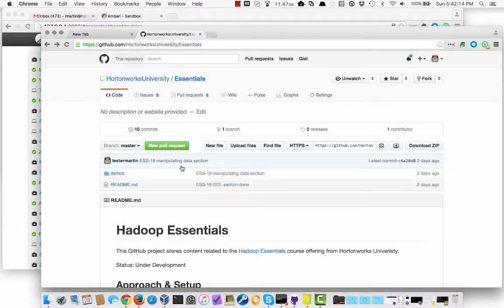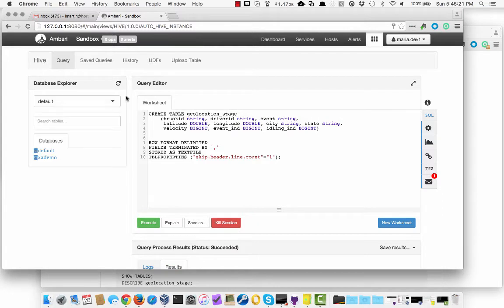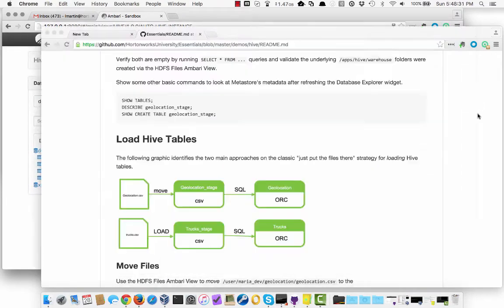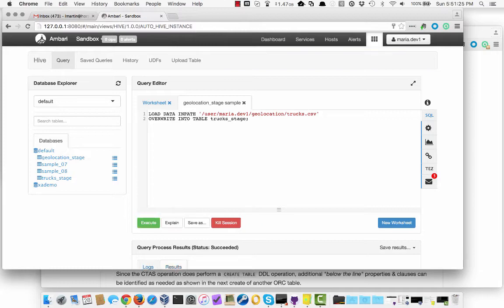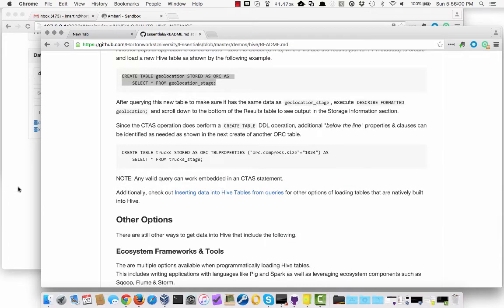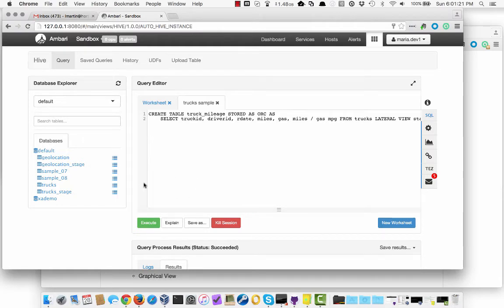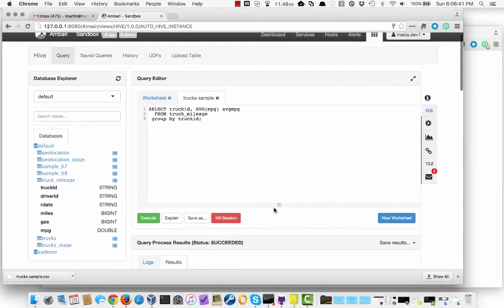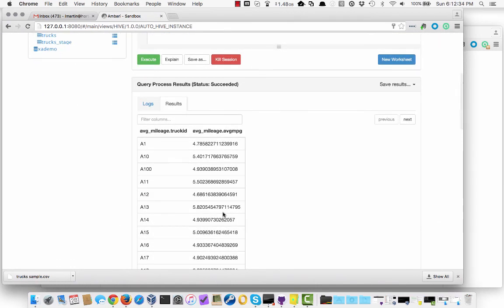Data Manipulation with Hive